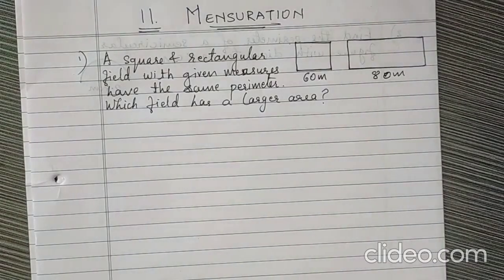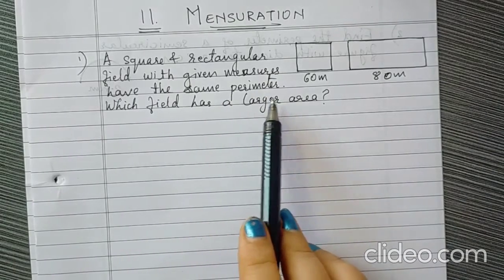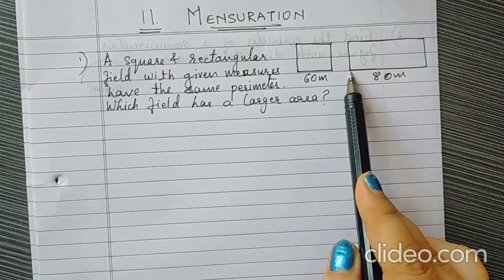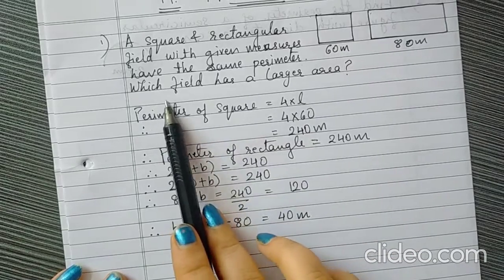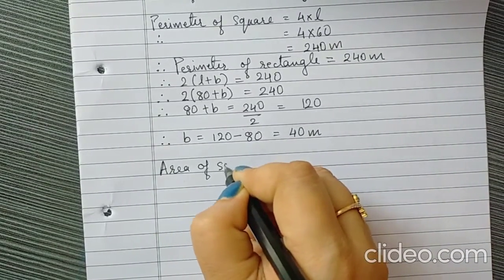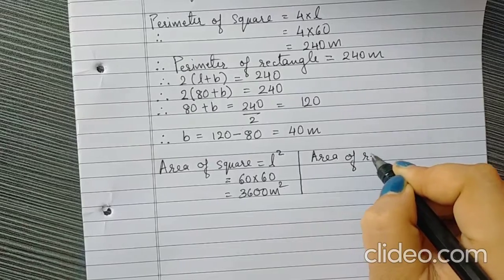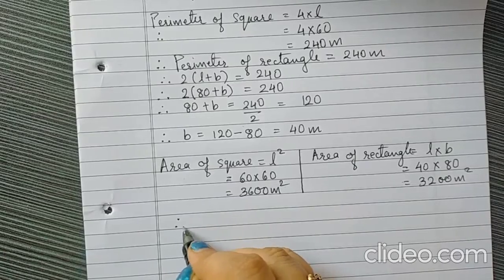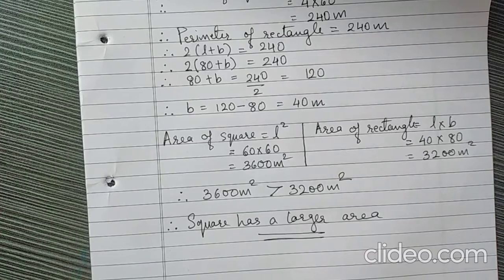GRADE 8 MATHS CH 11 MENSURATION PART 1